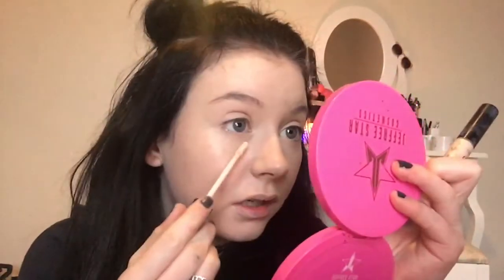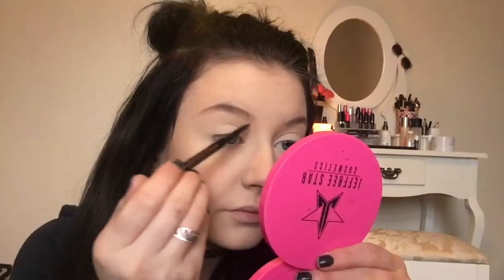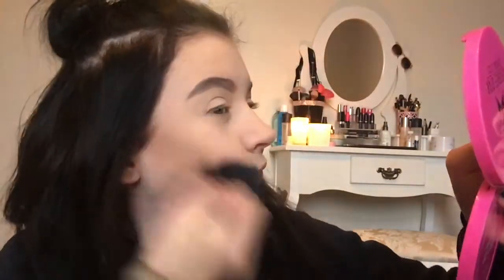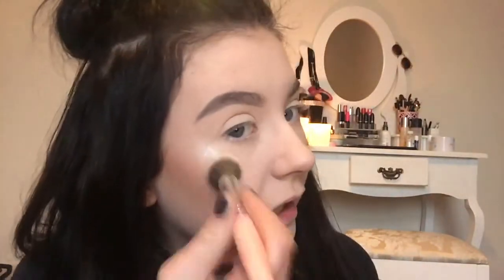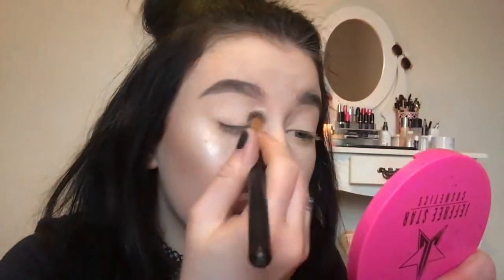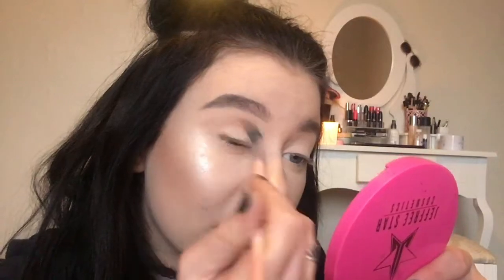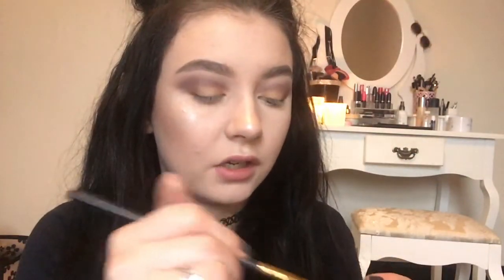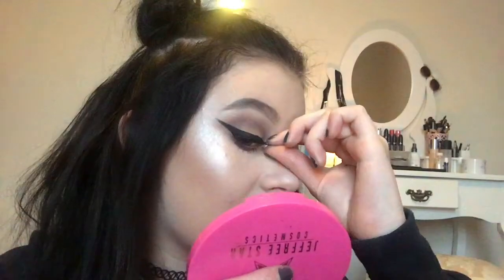Cutesy Purple And Gold Haze🙆🏻 Purple & Gold Makeup Look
Do you like my space buns👀

Products used

Face; Benefit Porfessional matte rescue, L'Oréal infallible normal and pro matte, urban decay naked skin, collection lasting perfection concealer, Rommel stay matte powder, holla bronzer, mac blush shade at dusk, MUA blush shade lolly, mememe cosmetics liquid highlighter shade golden oyster, sleek highlight pallet.

Brows; Anastasia brow wiz shade ebony, Benefit clear brow gel.

Eyes; Morphe 35T, The balm meet the Matt pallet, la colours liquid eyeliner, rimmel day to night mascara, Violet voss unicorn flare lashes, jeffree star highlight in ice cold.

Lips; Mac soar lip liner, Mac men love mystery lipstick.